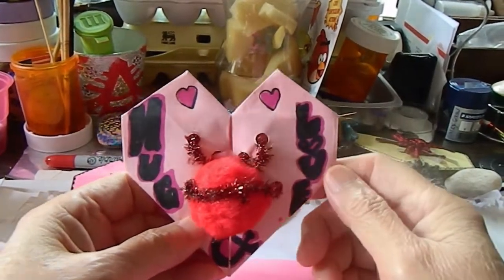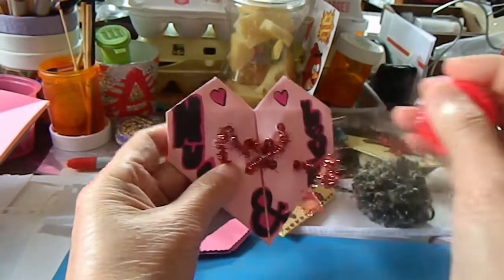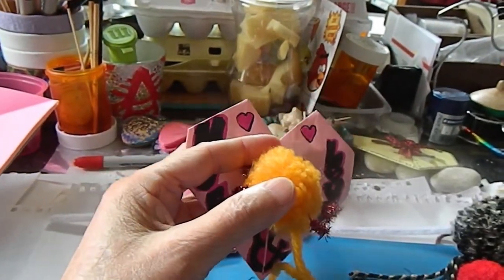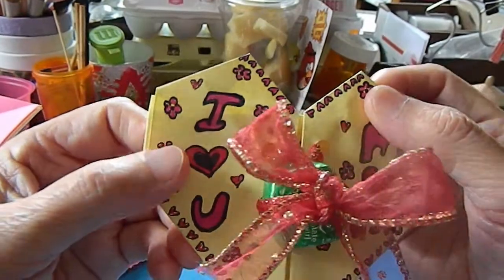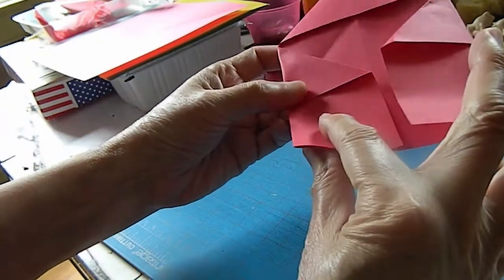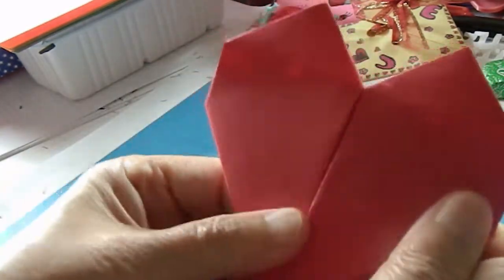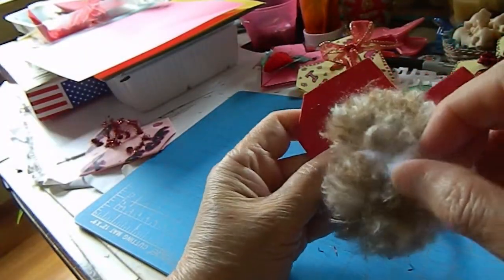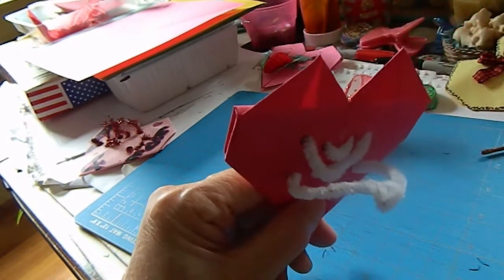Origami Heart｜Open Your Heart Series (Part 3) ｜DIY｜ LOVE&HUG｜ 母親節快樂2021｜Happy Mother's Day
Origami Heart｜Open Your Heart Series (Part 3) ｜DIY｜ LOVE&HUG｜ 母親節快樂2020｜Happy Mother's Day. This Origami heart for Open your heart series and it will be the last part 3 series of the origami heart. It is such a fun activity for anyone who wish to make one either for fun or for your mom and to wish her a very happy mother's day with full of your open heart series. Happy folding!

I created this "Open Your Heart Series" to share with you so you can spent sometime to have fun with your kids esp. they are out of school for unknown days. This simple Origami folding not only helping the kid's patience, concentration, motor skills, and most of all, they have fun. And as a parents you also get them occupy with something useful that they can learn from home.
 It is a simple steps of regular origami folding, by adding the hole and yarn not only help their motor skills also you can keep them quiet for concentration. You can have your kids do different kinds of heart then give it to their family and friends during Mother's Day.
There will be a 3 part series, and they all the same way of making the origami heart, but the different is the creativity. There are tons of ways to create a nice elaborated heart. You can decorate the heart with a simple or fancy ways, such as drawing or weaving etc. At least you can keep the kids occupy with something can help them to learn and to be creative.
I hope you enjoy the crafting!